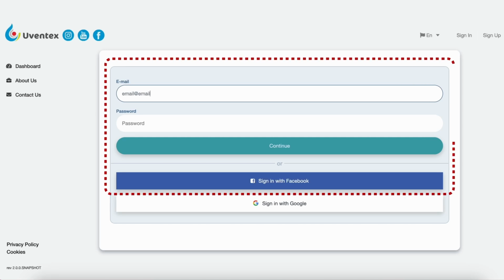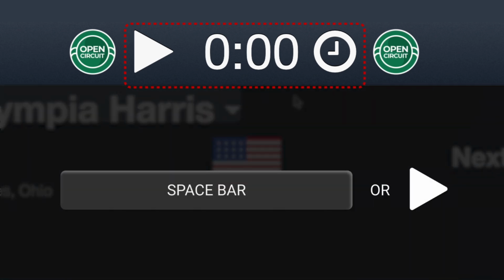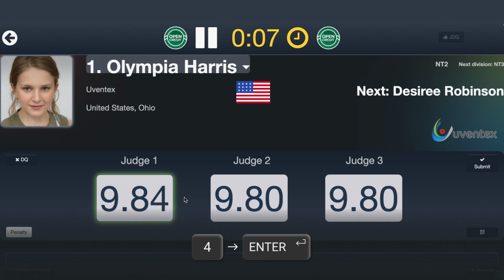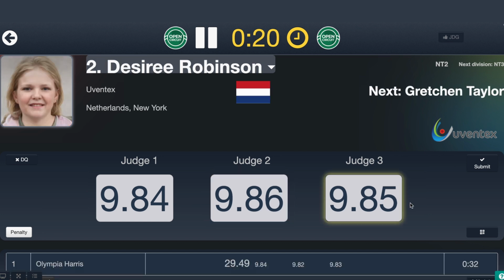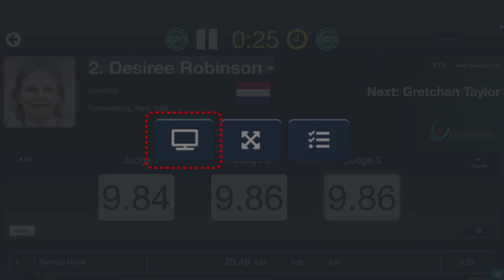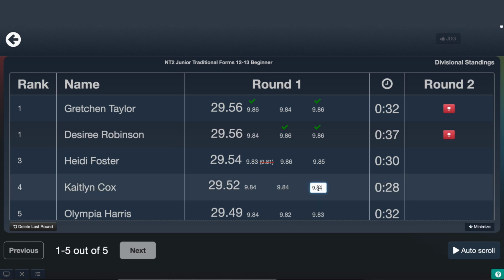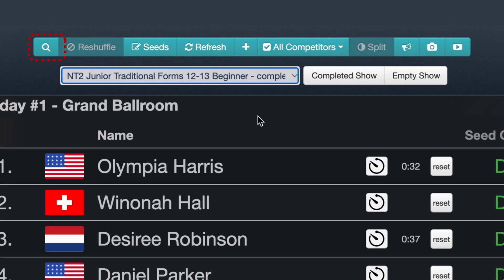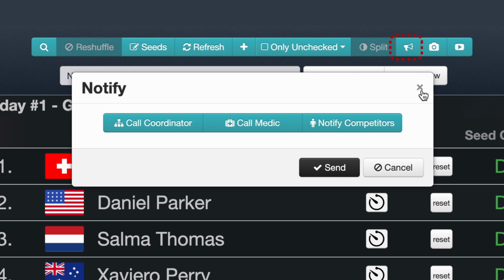Tournament Management | Scorekeeper Training - Kata | Uventex Sports Hub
Attention tournament organizers, staff, competitors, and sports enthusiasts! Are you seeking a perfect solution to elevate your tournament experience? Welcome to Uventex Sports Hub, the ultimate platform that simplifies every aspect of running a successful tournament. From streamlined registration, ticket sales, and event management to seamless bracketing, scheduling, staff management, broadcasting, scoring, live score updates, and comprehensive payment systems, our tools will revolutionize how you organize and execute sporting events. Take the lead in delivering unforgettable tournaments with Uventex Sports Hub. Join us today and let us handle the logistics while you focus on creating special moments on the field.

We are happy to hear from you if you have any questions or suggestions!